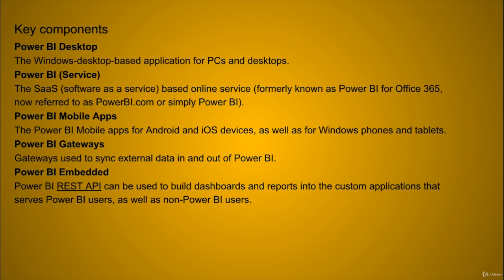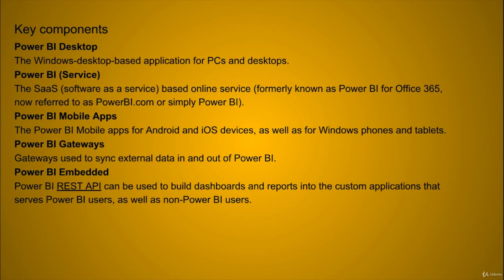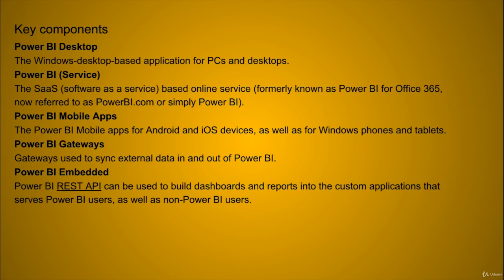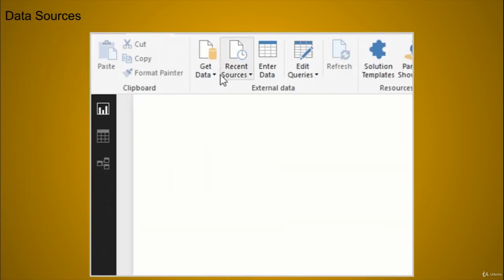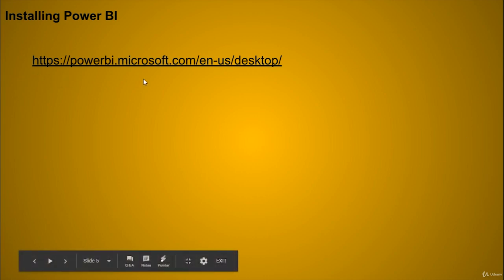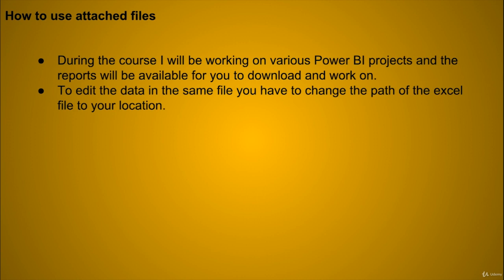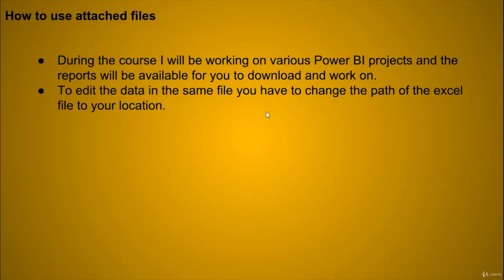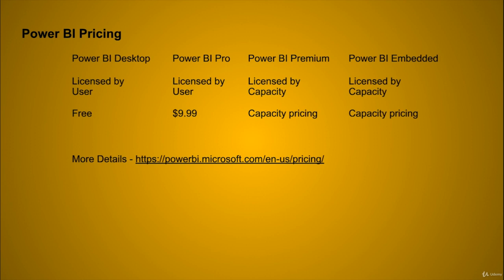Brief Introduction to Power BI